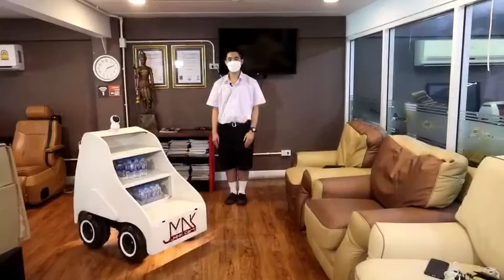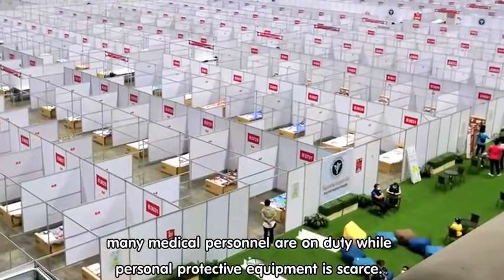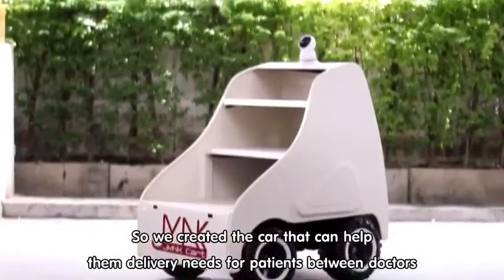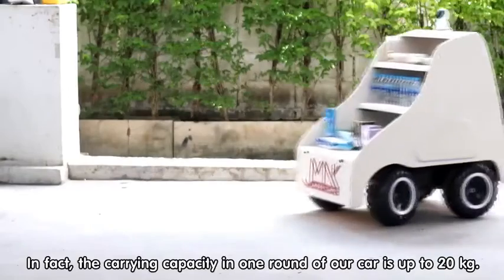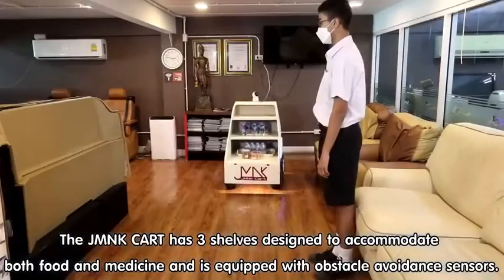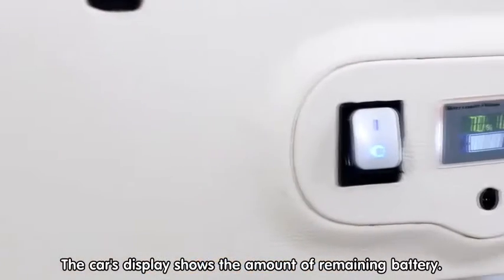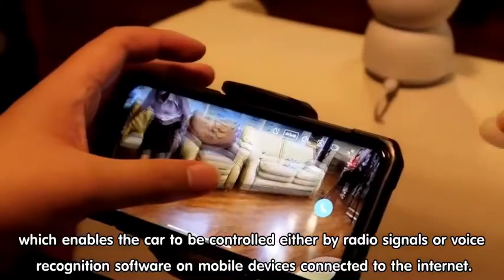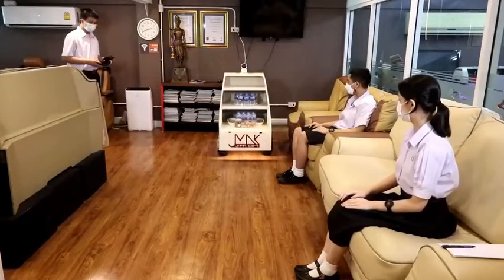IWIS 2021 - ID96 - JMNK CART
International Warsaw Invention Show IWIS 2021
Invention ID96

Title: JMNK CART
Short description: JMNK CART is a cart which is designed for delivering supplies such as food and medication for people who is in hospital and field hospital. This cart can help medical personnel to be less harmful in infecting disease form directly contact with the patients.

TRIAM UDOM SAKSA SCHOOL,